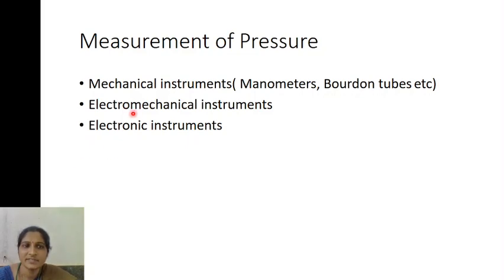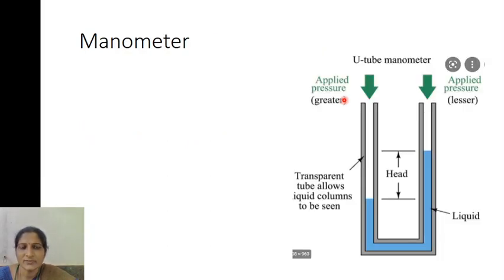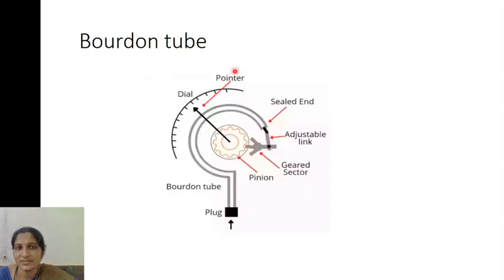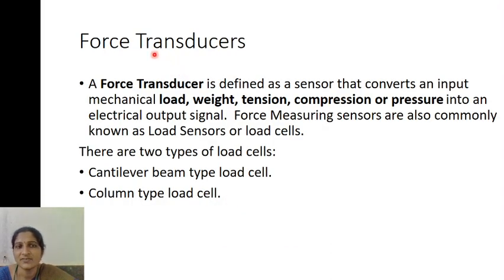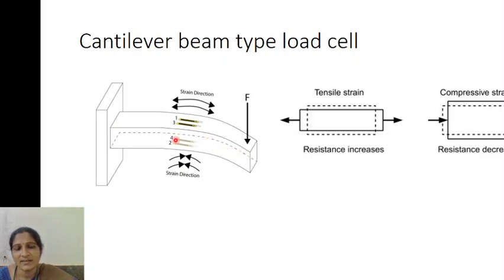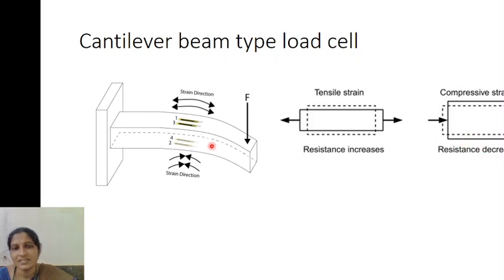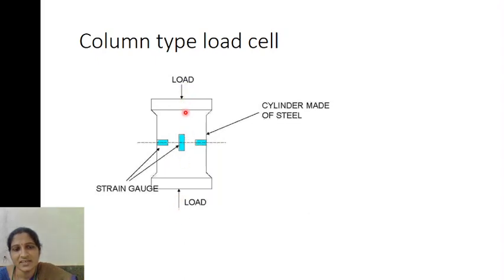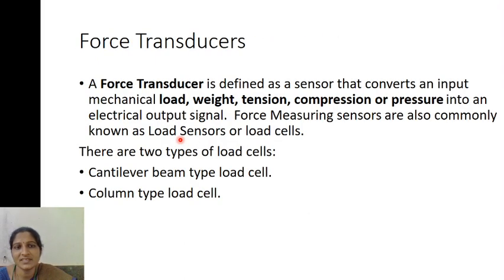Instrumentation_Unit5_Video3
Measurement of pressure, Force